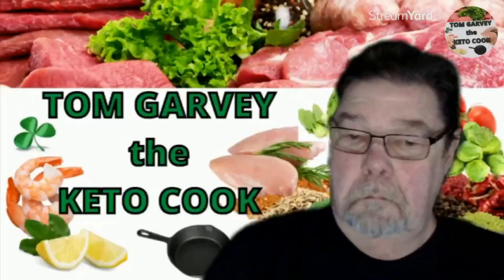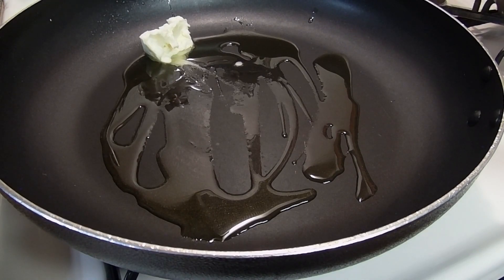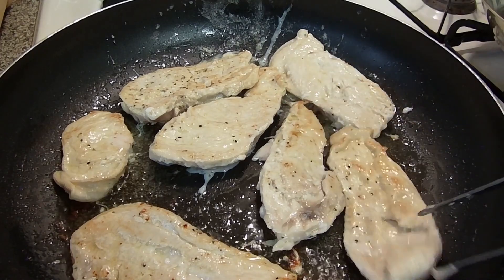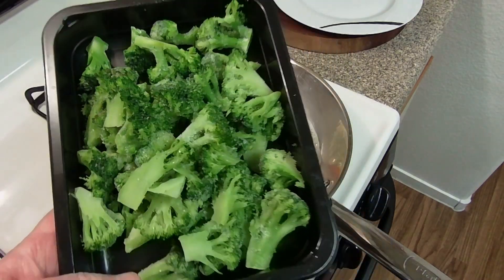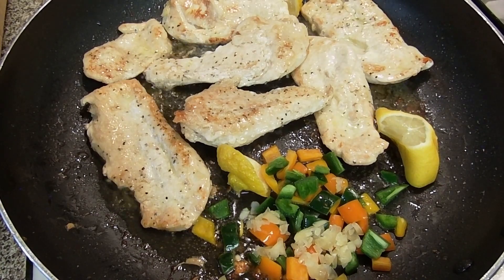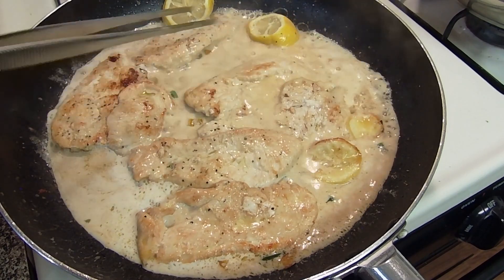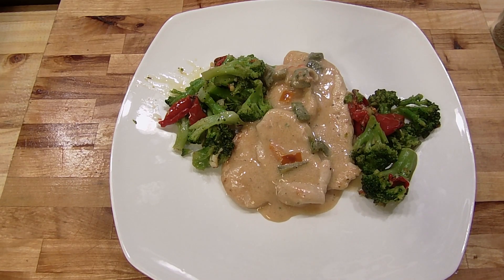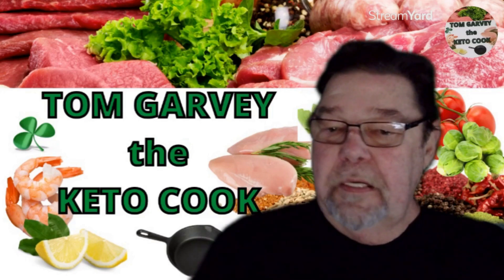Creamy Lemon Chicken: A Keto Cook's Delight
Welcome back to Keto Cooking with Tom Garvey, the Keto Cook! Get ready for a tantalizing dish as Tom shows you how to make creamy lemon chicken with a twist. The addition of red and orange peppers, along with a kick from jalapeno, elevates this dish to new heights.